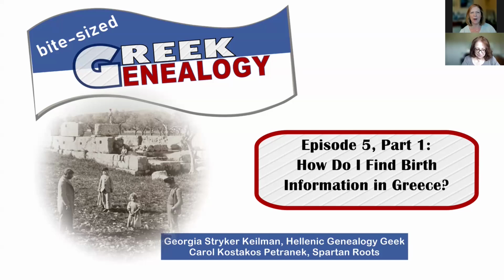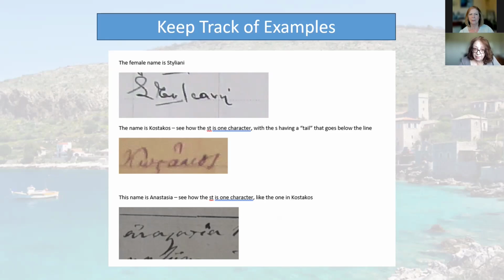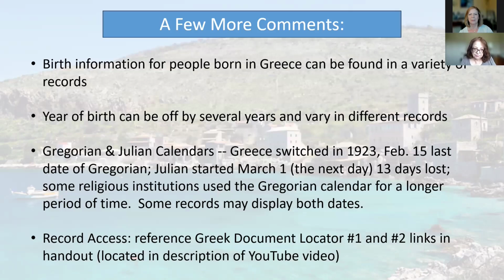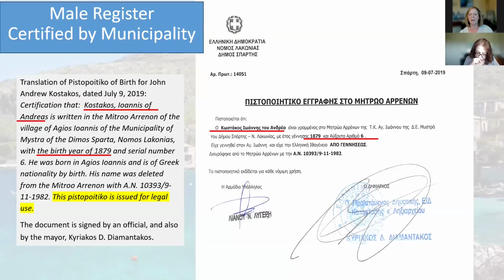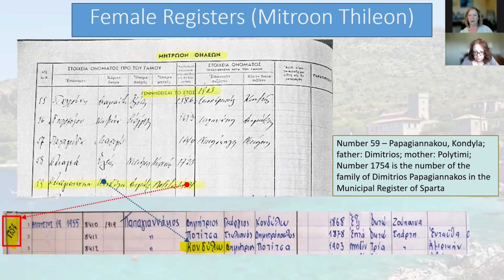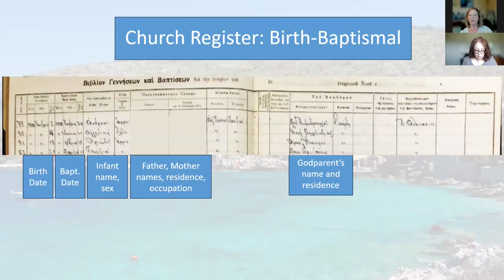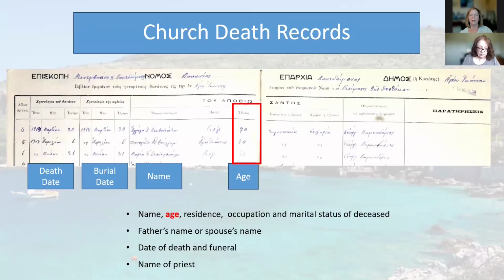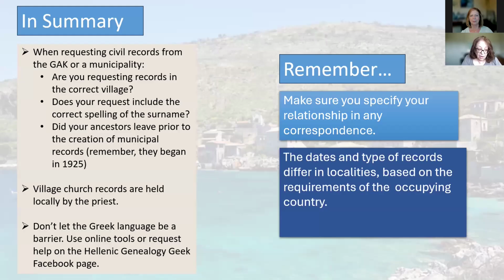Greek Genealogy #5 Finding Birth Information in Greece, Part 1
There are many resources in Greek records that can give you a birth year, or provide information to help you estimate a birth year. This topic is divided into 3 videos; this is part 1.

Hosted by Georgia Stryker Keilman of Hellenic Genealogy Geek and Carol Kostakos Petranek of Spartan Roots.

You can also download the NEW Bite-Sized Greek Genealogy Booklet - a FREE 50-page downloadable PDF available on HellenicGenealogyGeek.com

CHAPTERS
00:00 Introduction
5:31 Male & Female Registers
9:39 Municipal Registers
11:07 Birth Records
12:26 Marriage Records
14:14 Death Records